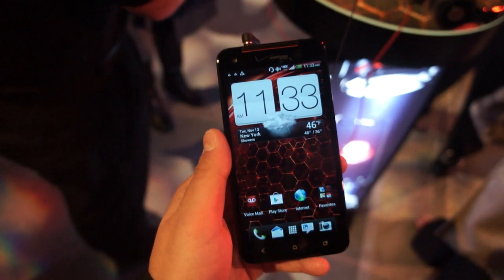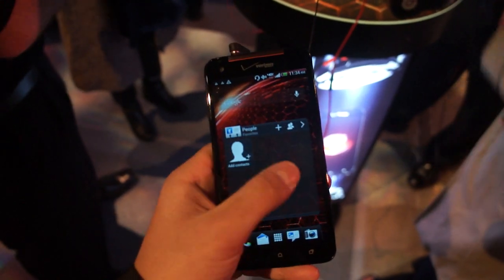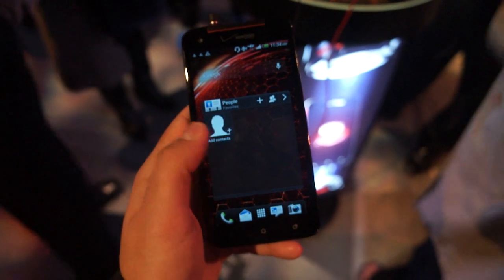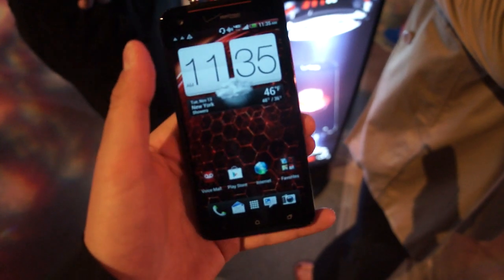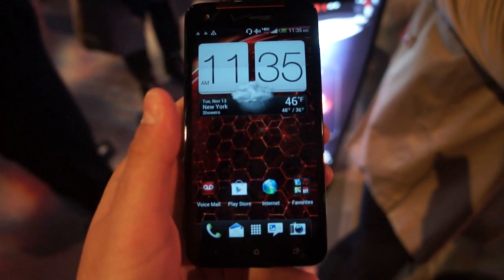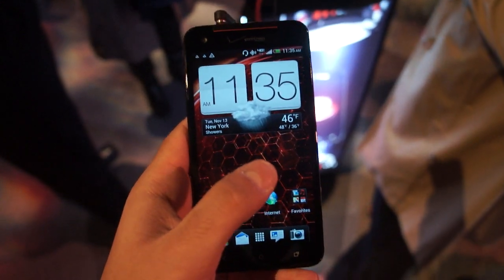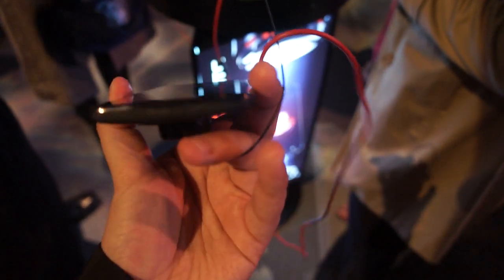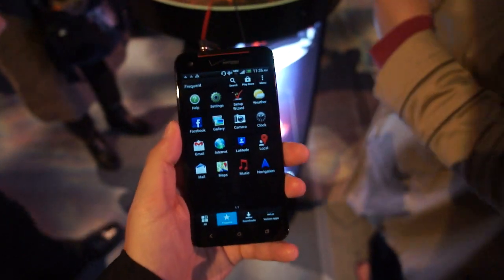Droid DNA hands on